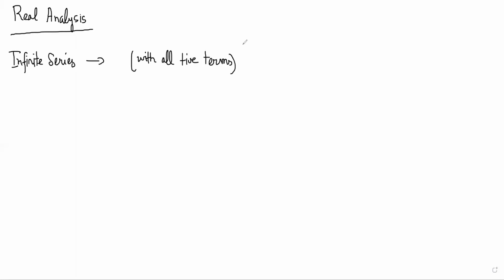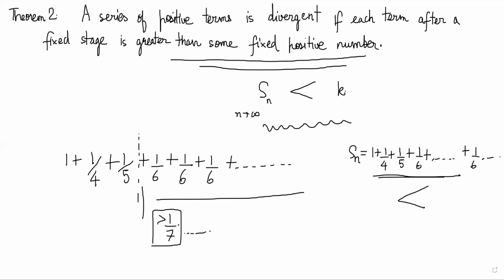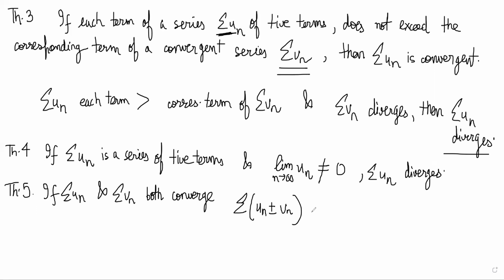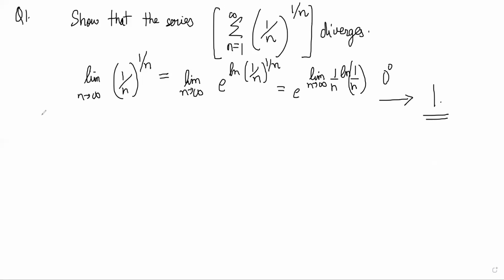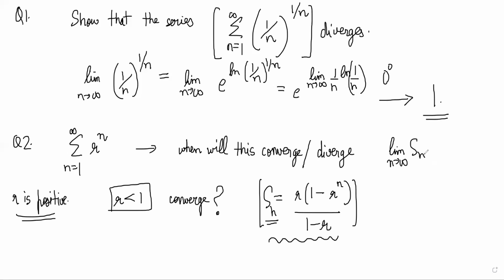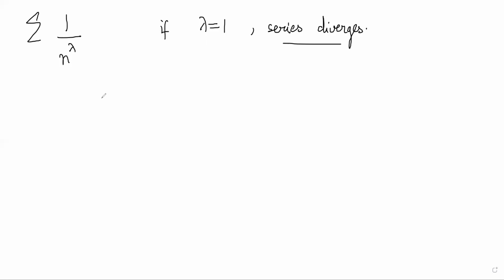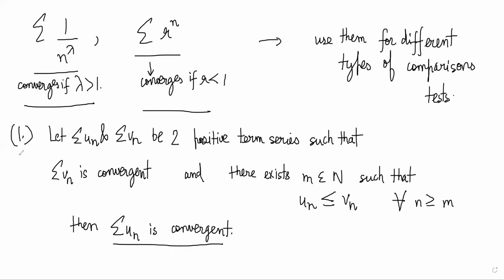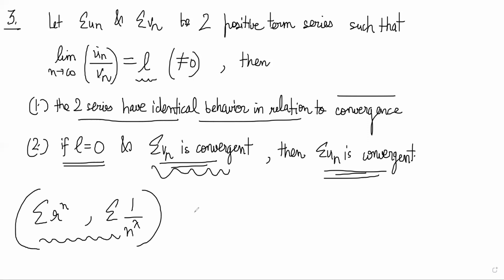ISI Real Analysis Class 5